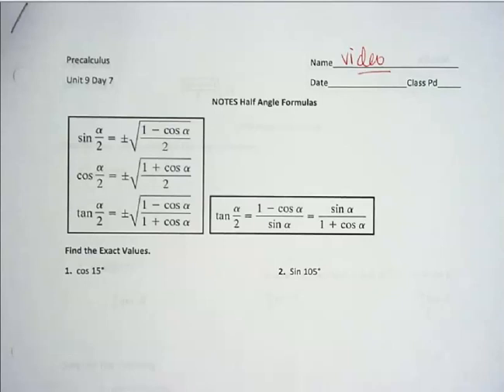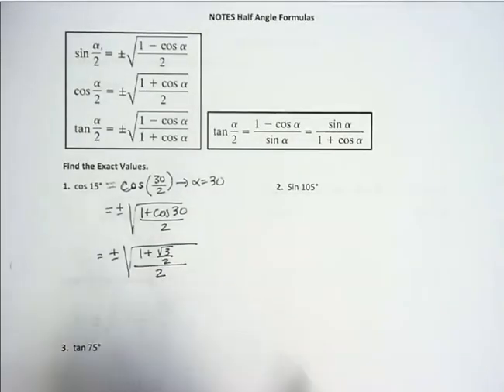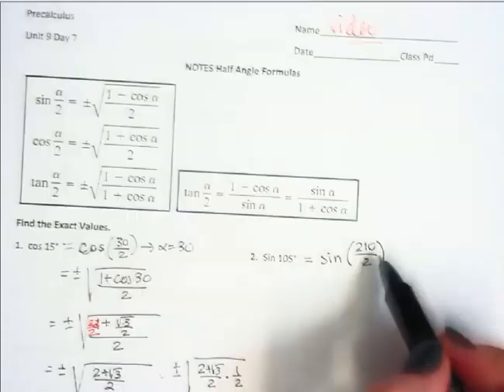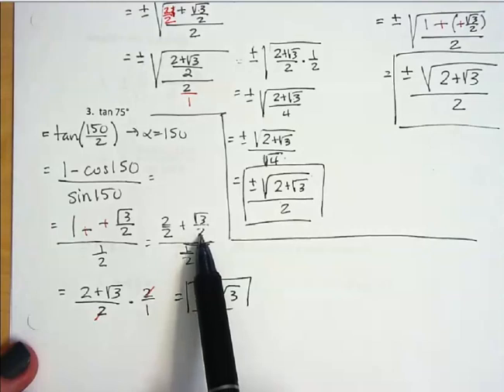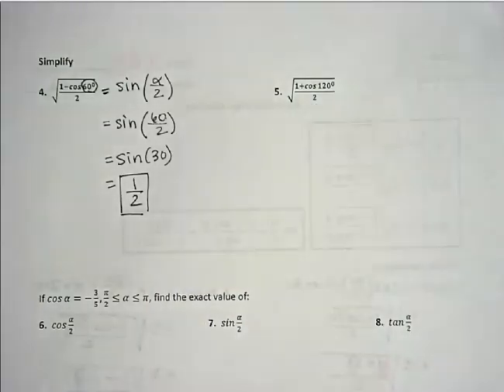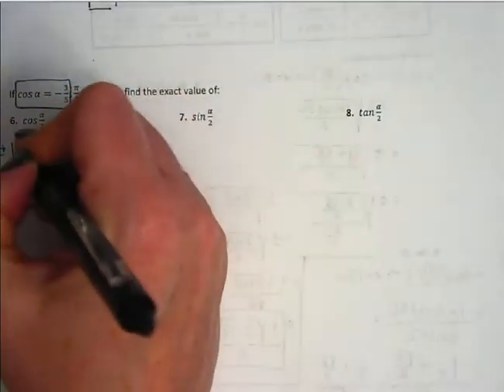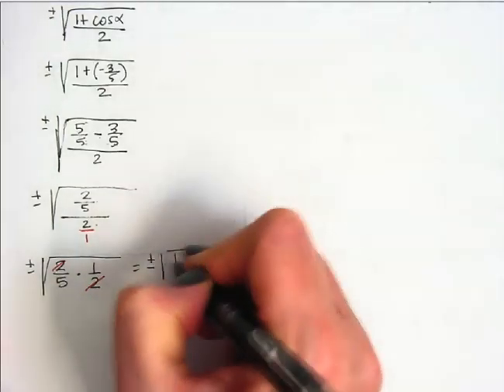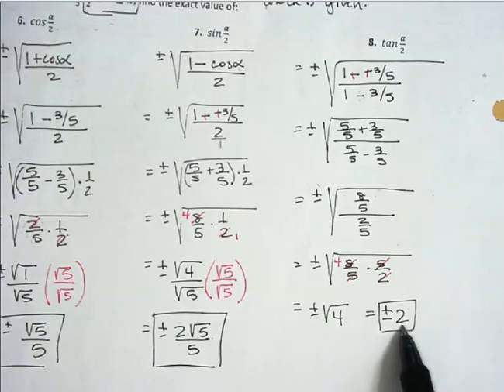PC 7 Half Angles VIDEO